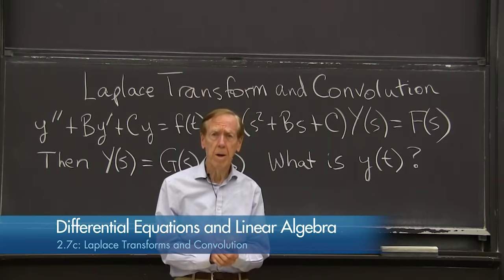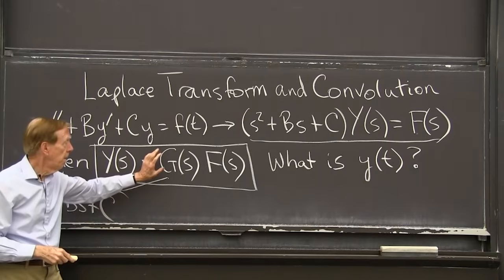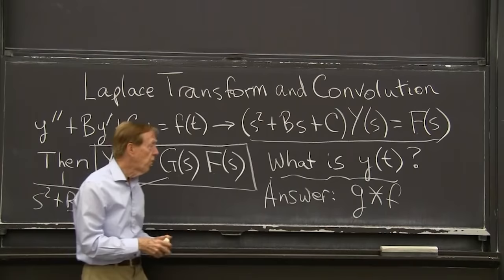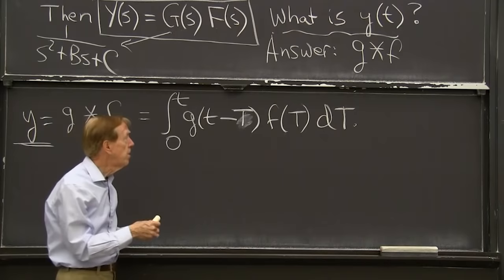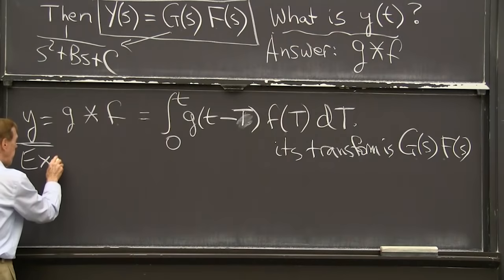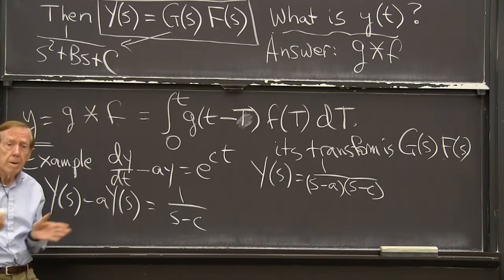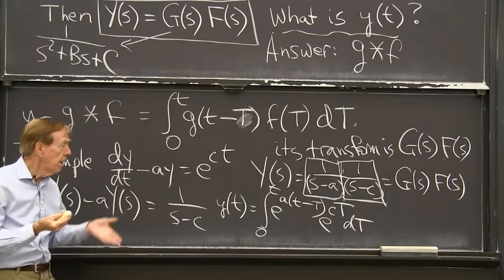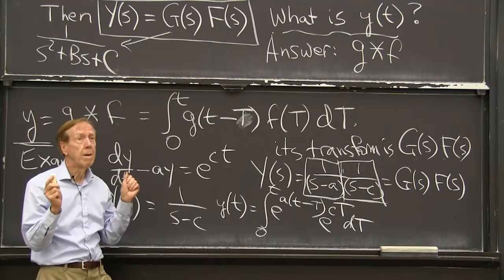Laplace Transforms and Convolution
When the input force is an impulse, the output is the impulse response. For all inputs the response is a "convolution" with the impulse response.